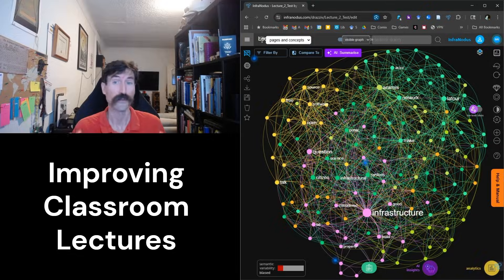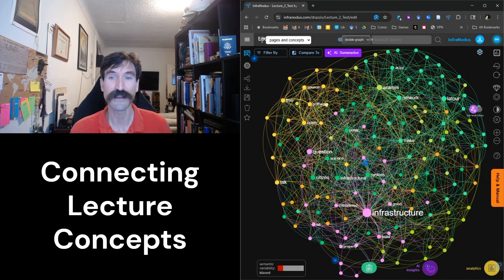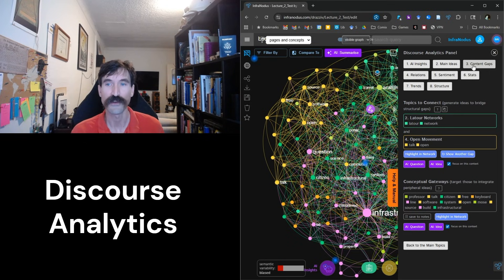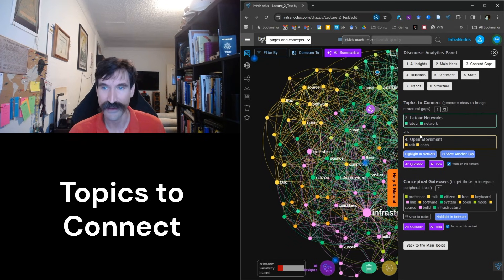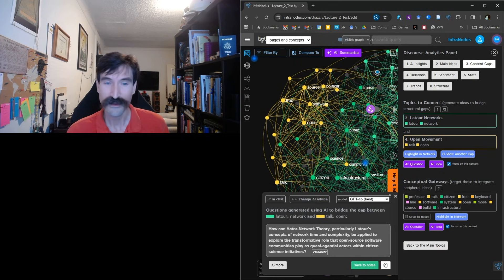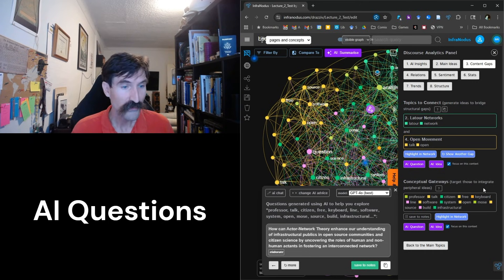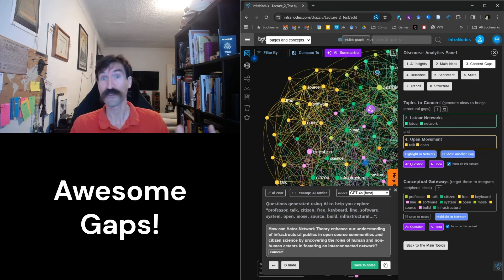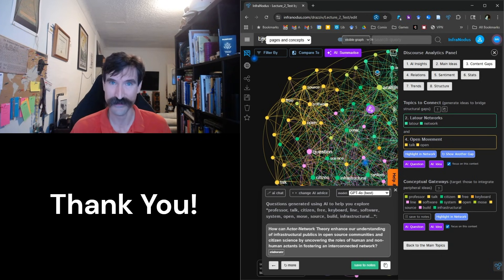Why Content Gaps are the KEY to Better Conversations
In his second video, Dr Slawter demonstrates how he uses content gap detection feature of to improve his classroom lectures.

He demonstrates how he uses the knowledge graph content gap feature in InfraNodus to generate interesting questions  to discuss with his students based on his lecture's material. This approach doesn't only make it easier for them to understand the subject matter, but also makes them actively think about the topics presented in the lecture. He also shows how conceptual bridges can be useful for motivating them to make new connections.

This approach can be easily extrapolated outside of the classroom to analyzing meeting transcripts, presentations, research papers, personal notes, or organizational knowledge bases.

Timecodes:
0:00 Improving classroom lectures
2:04 Using content gaps to generate pertinent questions
4:04 Using conceptual gateways to promote relational thinking
5:29 Content gaps as affordances and opportunities